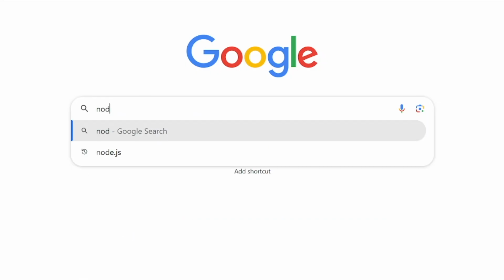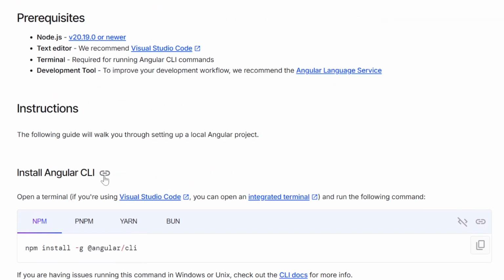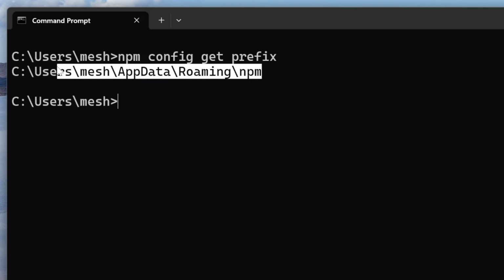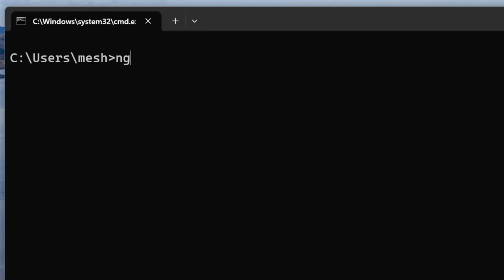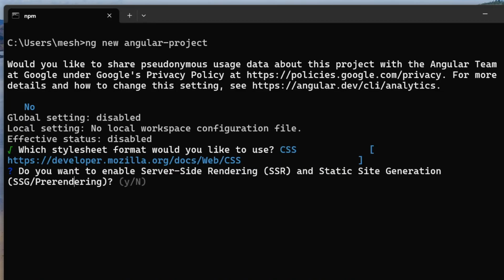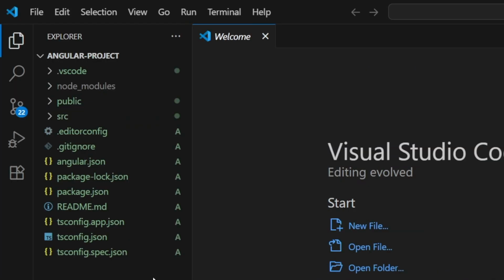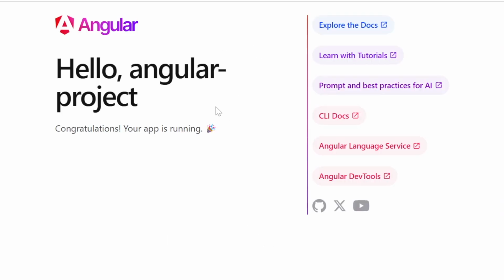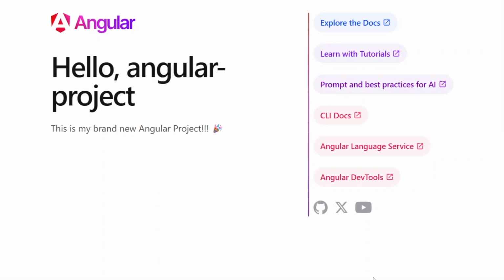How to install Angular on Windows 11 for Beginners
A guide on how to setup an Angular TypeScript app.